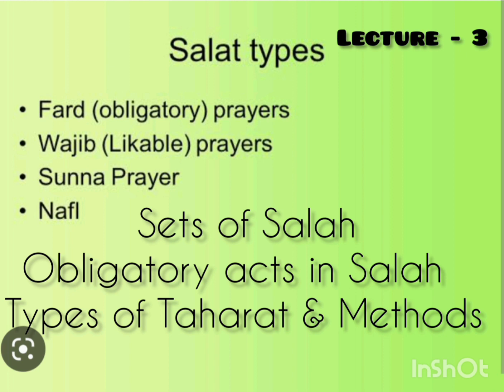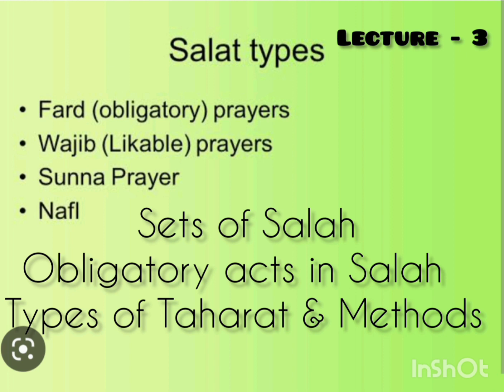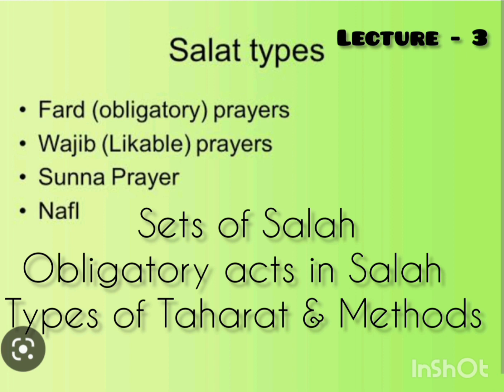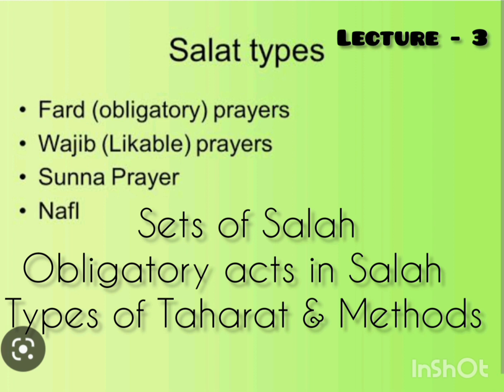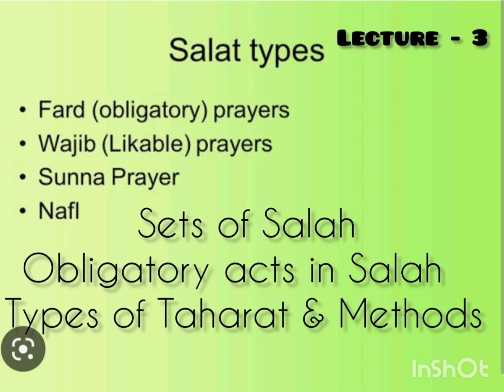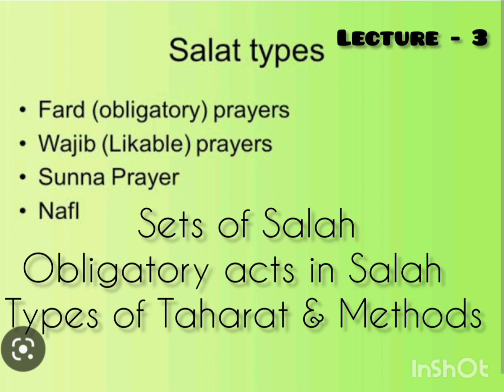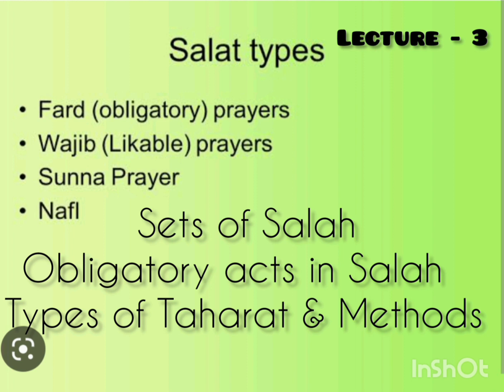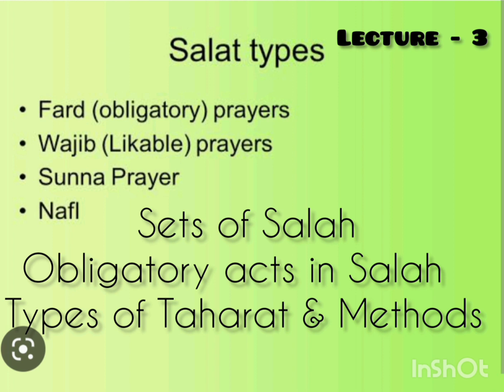Types of Salah, sets and acts, Taharat